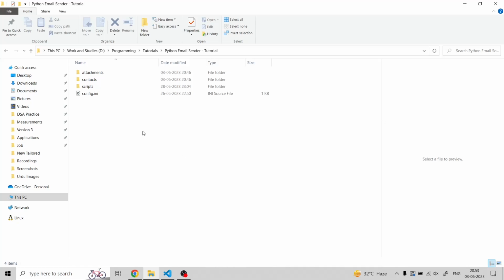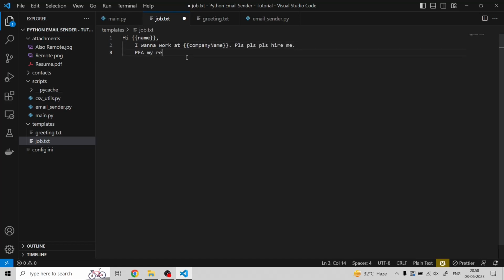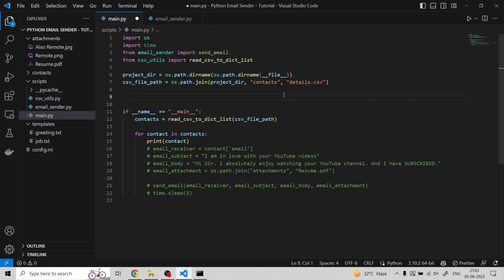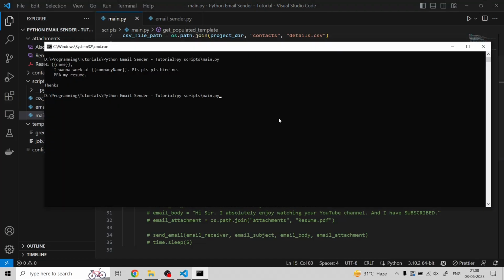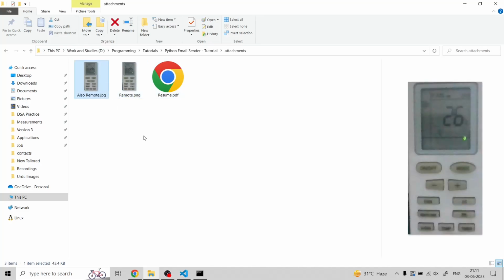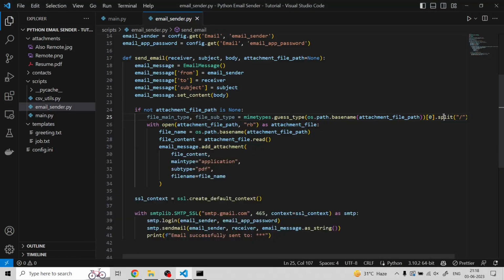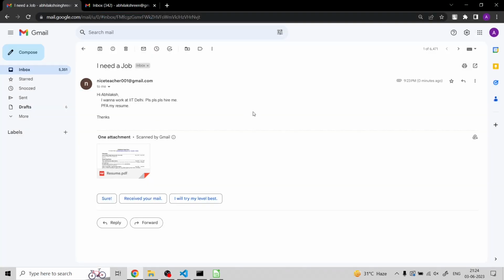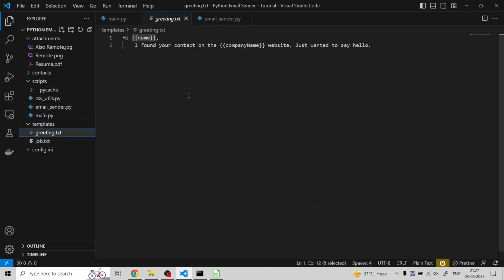Automate Emails with Python - using Templates and Spreadsheets to Email Multiple People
In this video, we create a template for an email, and then use Python to populate fields in the template using values loaded from a spreadsheet to generate and send a personalized email.